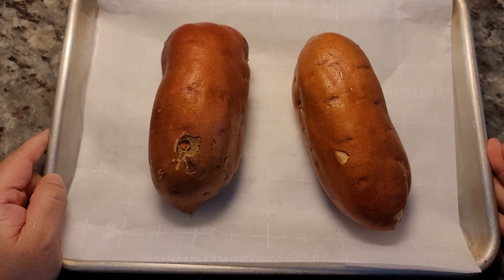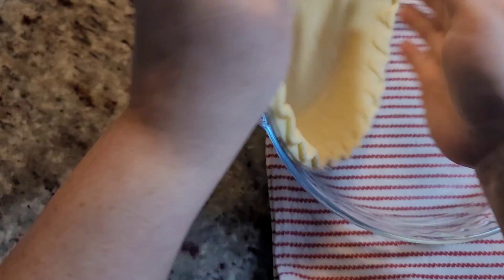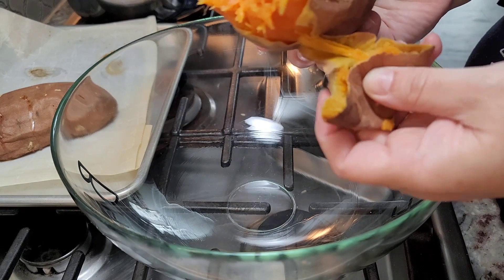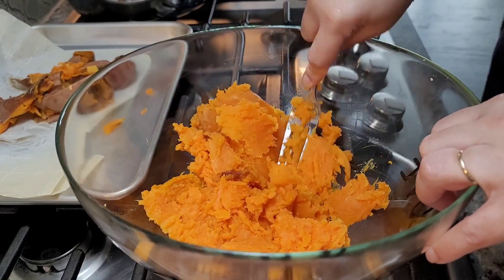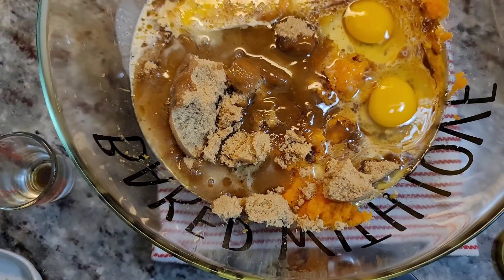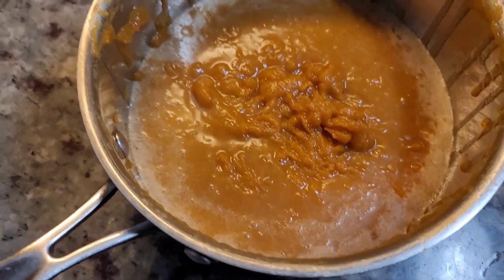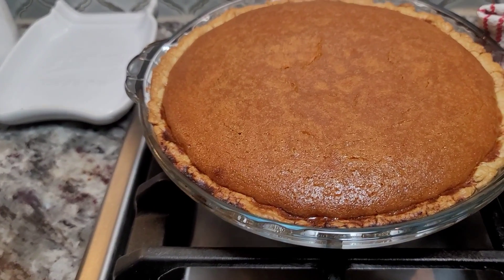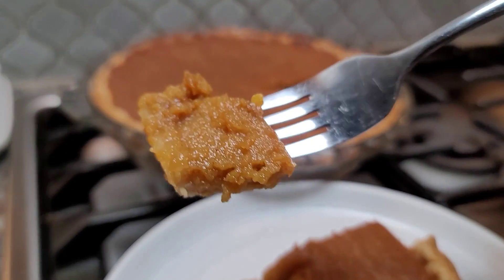I love this SWEET POTATO pie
Today I am making my favorite way to make sweet potato pie. This recipe is great for a silky texture to the sweet potato filling. This is gonna be good!

INGREDIENTS
15 oz (425 g) of sweet potato puree (2 large roasted sweet potatoes)
1 1/2 cups (295 g) packed cups light brown sugar
1/2 tsp salt
1 tsp ground cinnamon
1/8 tsp grated nutmeg
1/2 tsp lemon zest
2 large room-temperature eggs
3/4 cup (177 ml) evaporated milk
2 1/2 tsp vanilla extract
4 Tbsp (56 g) unsalted butter melted
9-inch cold unbaked pie shell

How To Make Sweet Potato Pie
Holiday Pie Recipe
Baking A Pie
Sweet Potato Recipe